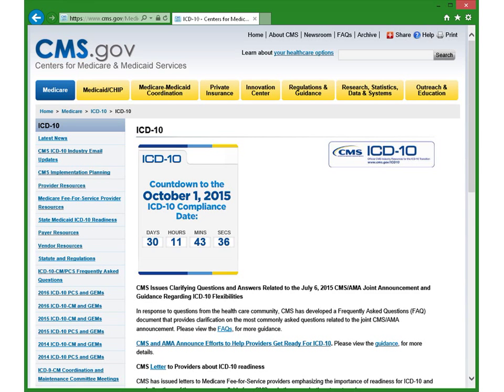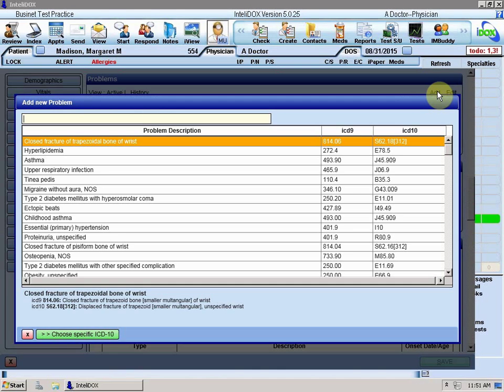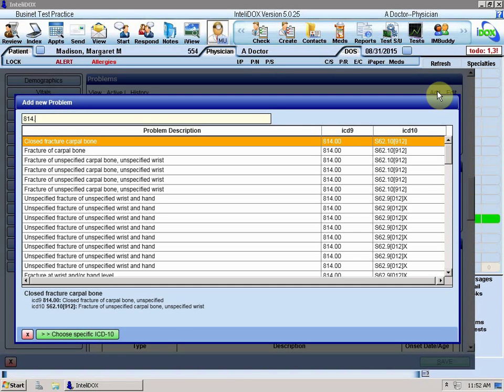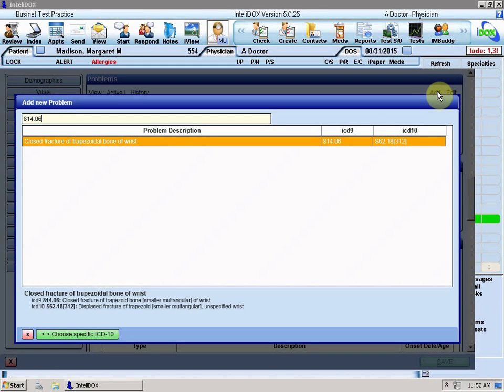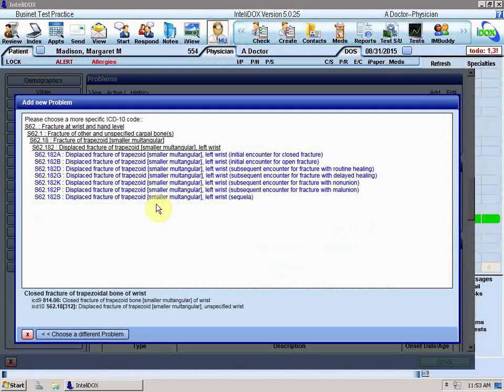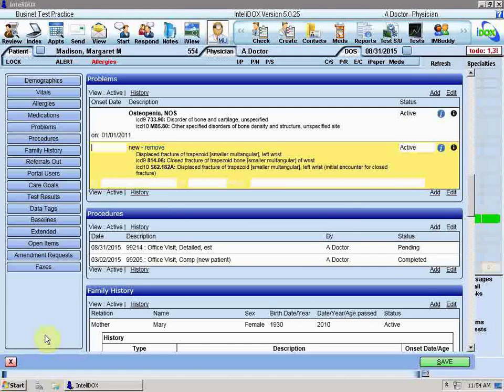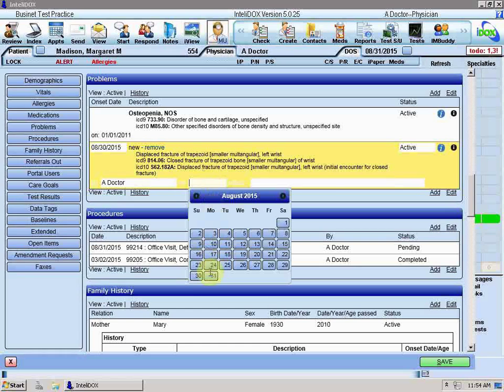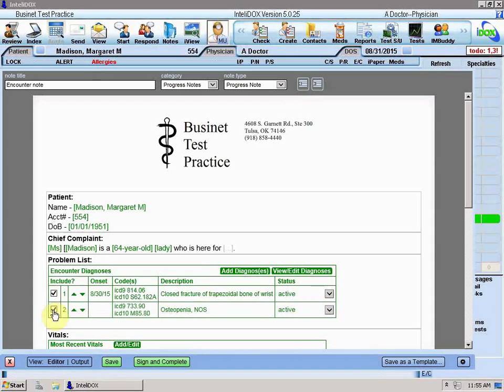Let InteliDOX help you migrate to ICD-10!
InteliDOX's updated problem list makes the transition from ICD-9 to ICD-10 easier by allowing you to look up diagnoses by description or ICD-9 code.